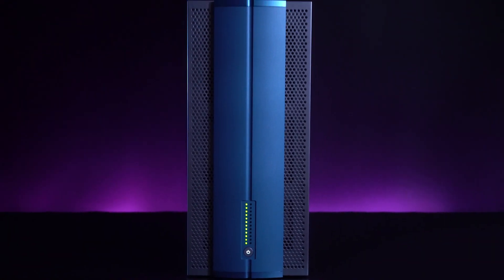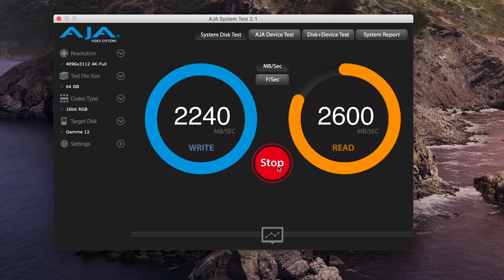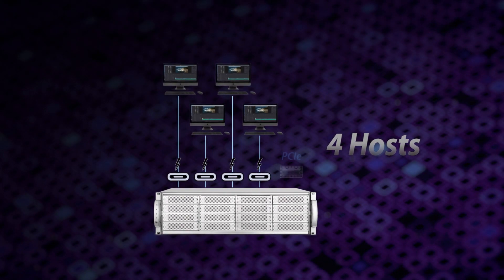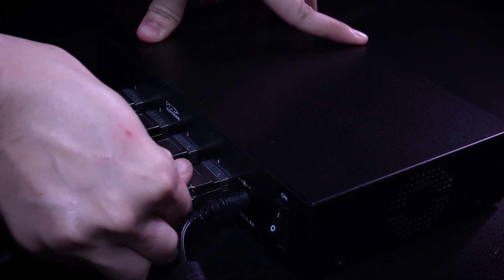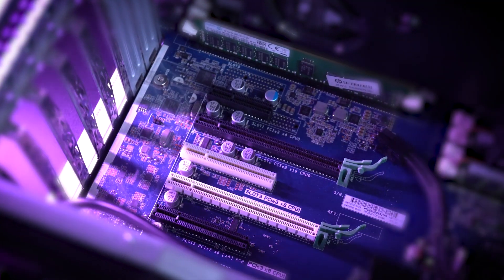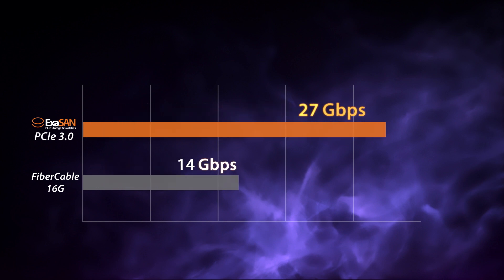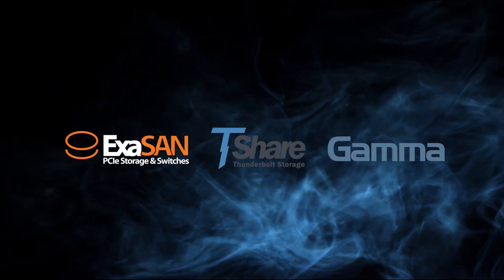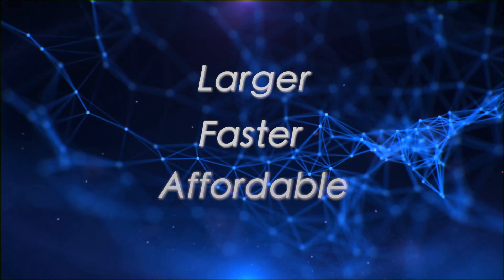Accusys | Meet Our Products!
With over 20 years of experience and innovation, Accusys Storage Ltd. has become a leading storage solution provider for the media industry by providing unparalleled and high performance storage solutions.

Accusys focuses on revolutionizing how media is stored, managed, and accessed through cutting-edge solutions centralized on PCIe Raid and Thunderbolt technologies. With dedication towards creating integrated development with other solution providers, Accusys strives to solve today's most critical digital storage challenges while positioning itself for the opportunities of tomorrow.

Accusys Storage Ltd. (金萬益股份有限公司) 由原世仰科技團隊組成，致力於生產獨步全球之PCIe 磁碟陣列儲存設備與交換機產品，更在2015年時將觸角延伸至Thunderbolt傳輸介面，發表全球第一台Thunderbolt共享式存儲設備。運用前瞻性的思考解決現存存儲裝置瓶頸，提供日益普及的4K影像編輯應用更便利快速的傳輸存取方案。產品性能穩定、快速，多應用於中小型電影、電視製作團隊。